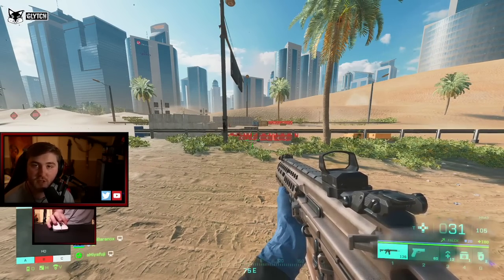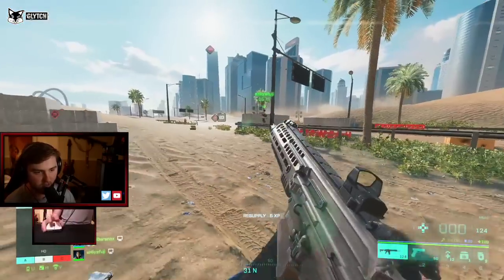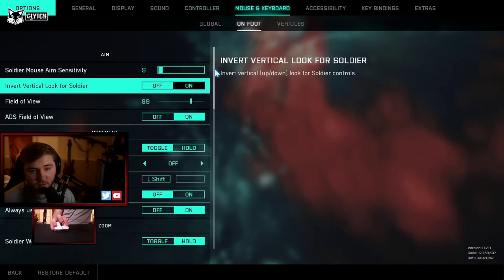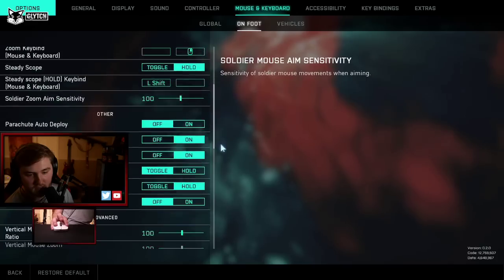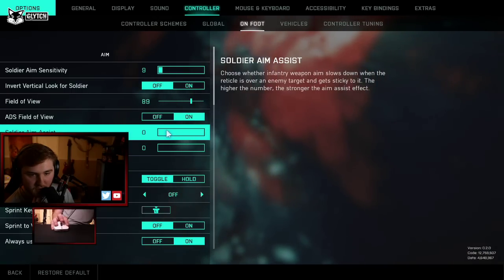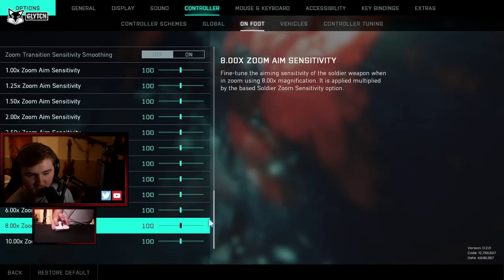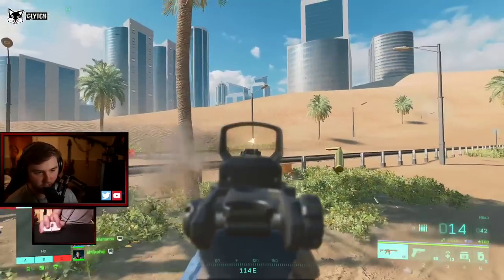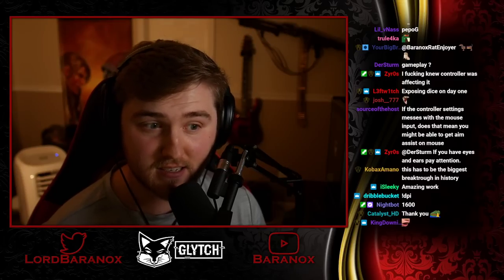Battlefield 2042 Day 1 Mouse Input Fix (No More Accel/Inconsistent Sens)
Edit: I doubt much of this is valuable anymore, the game continues to be mangled with each update and the mouse input is still not functioning correctly. I have mostly given up and moved on from this game and suggest you do the same.

Sorry the video is a bit quick and dirty I just wanted to get it out there, but we just confirmed this mouse input fix live with 600 viewers to test and everyone is now getting a consistent 360 distance with their sensitivity. To clarify I believe the only bugged area may be ADS and it is looking like one or all of “Aiming Left/Right Acceleration, Vertical Aim Ratio, and Vertical Zoom Ratio” settings under On Foot in Controller were the problem now that people have reported back.

I've seen a lot of comments mentioning how I say to turn off USA and it is on in my settings. Forgot to loop back around and mention to re-enable it after changing the in-game settings. My bad on that one, sorry this was just thrown together quickly live. I'm assuming that it probably doesn't make a difference whether you do this or not, but it was suggested by my chat which got me digging and changing those vertical stick ratios/aim assist settings that are more likely to be the culprit here. Regardless, following this order of operations has fixed the input for myself along with hundreds of others testing with actual measurements and the Kovaaks 360 program that was unable to perform a single consistent spin in ADS before this. Thanks!

UPDATE: As of 11/29/21 the input is noticeably worse even with these changes. I'm not sure if it was a recent update or what but I am in the same boat as you if you're input feels terrible still. We REALLY need a fix from DICE ASAP at this point. This isn't a small bug, it is gamebreaking.

The in-game sliders are also inaccurate so change the respective settings in the PROFSAVE_profile files located at C:\Users\"USER"\Documents\Battlefield 2042\settings to be sure everything is good to go.